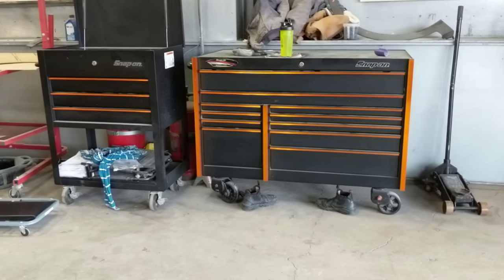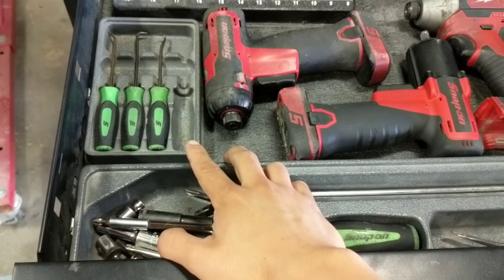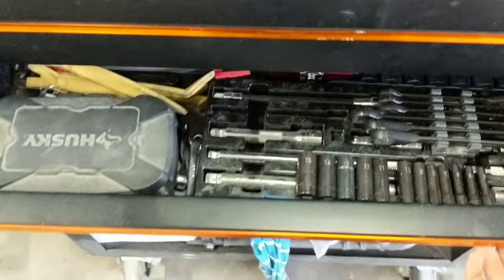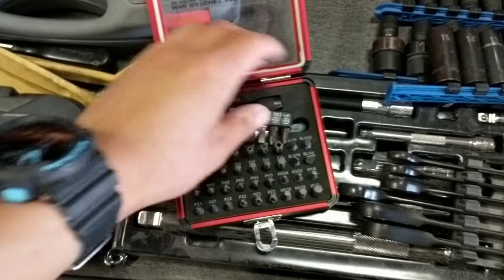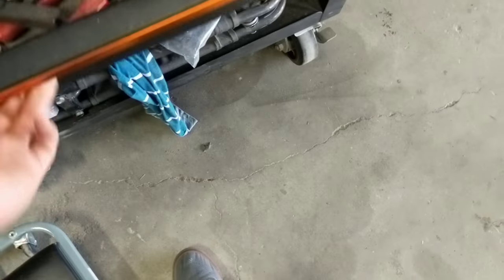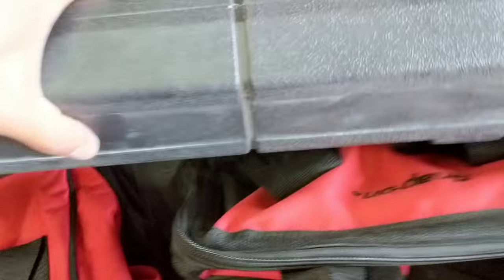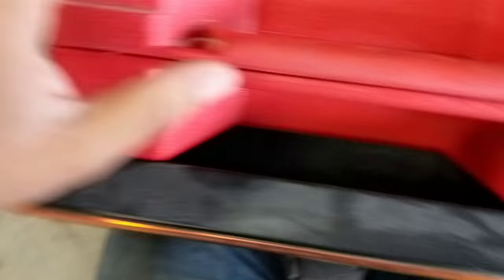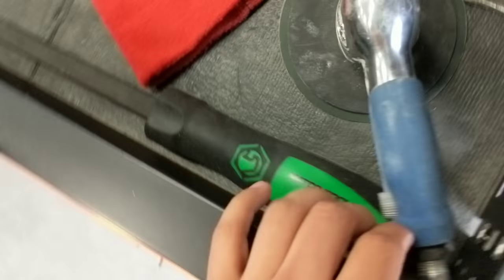What's in my Tool Box ??